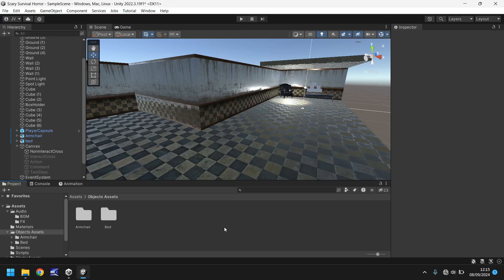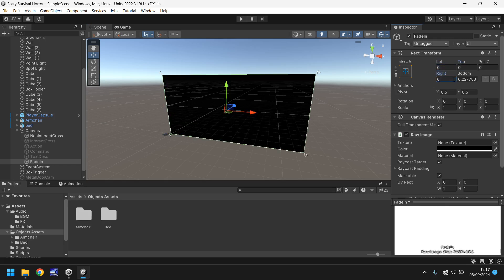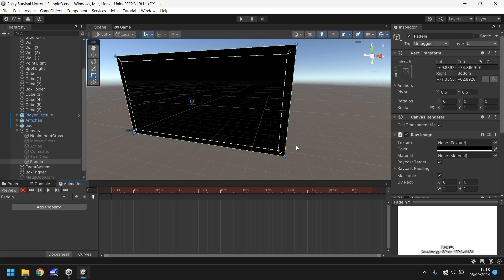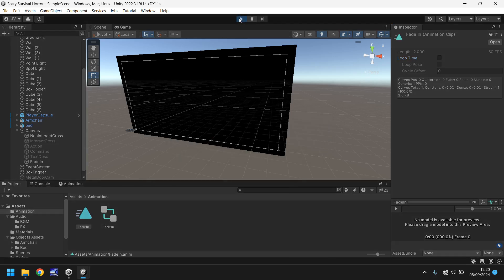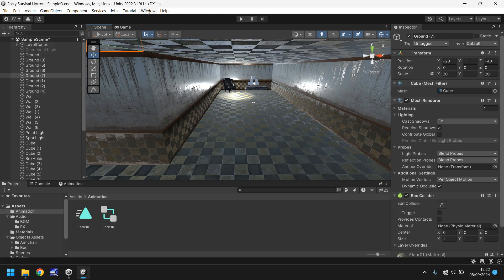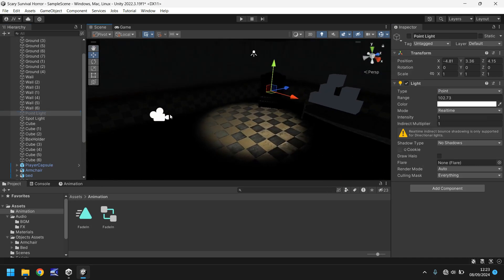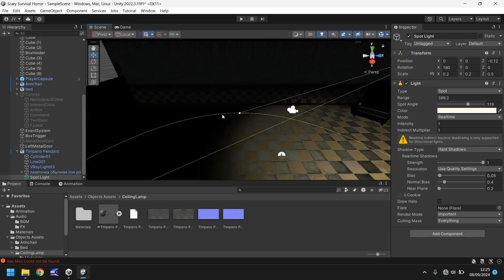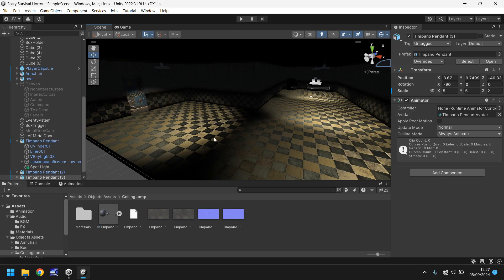HOW TO MAKE A SURVIVAL HORROR GAME IN UNITY - TUTORIAL 12 - LIGHTING EFFECTS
We work with the lighting and graphics to make it look creepier.

Who Is Jimmy Vegas?